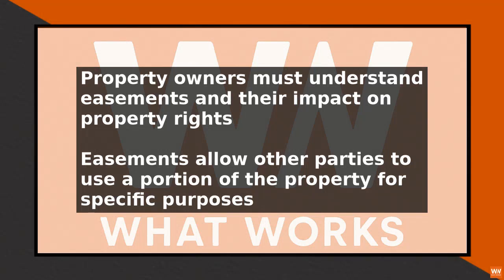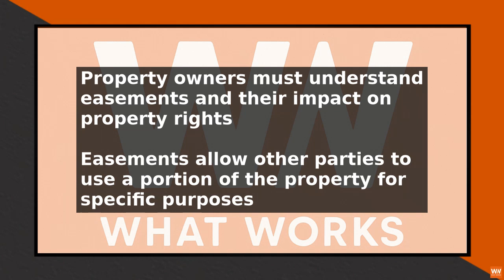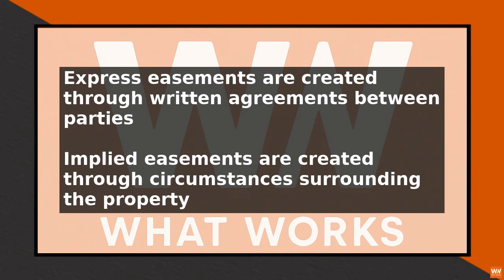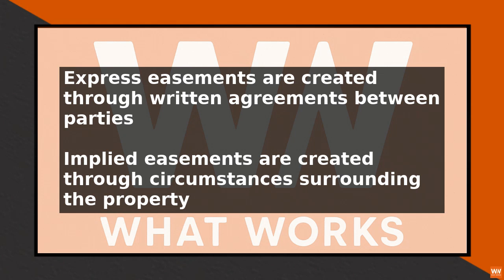Can A Property Owner Block An Easement On Their Property (2025)